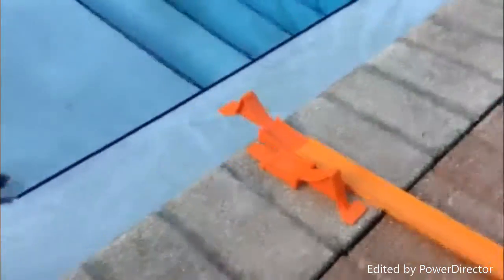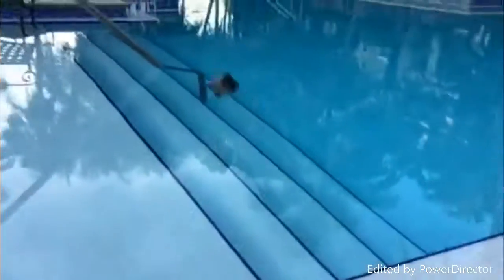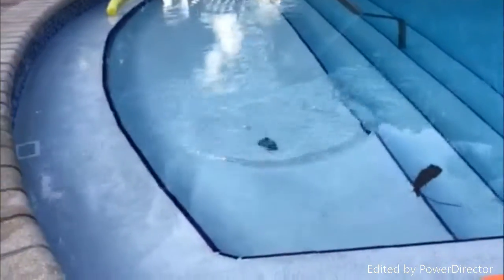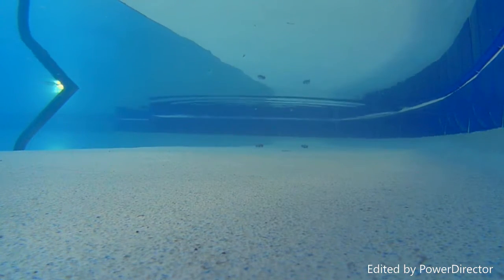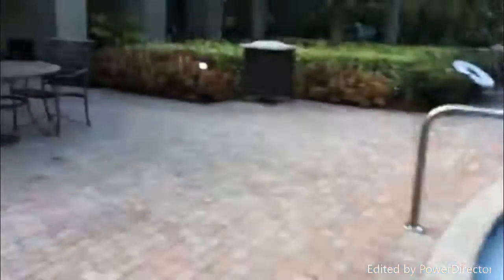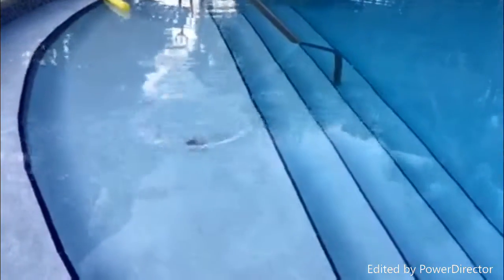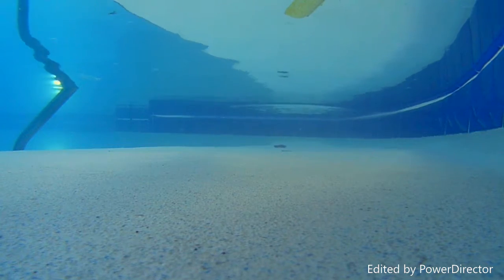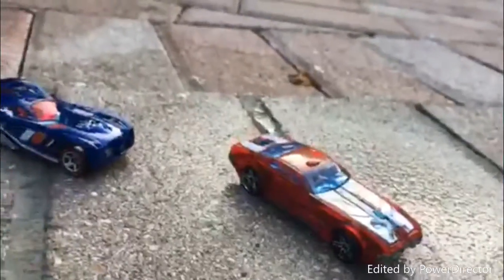Hot Wheels: Pool Jump (Competition)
Hey Guys! Here's A Video I Put A Lot Of Time Of Editing Into! Enjoy!